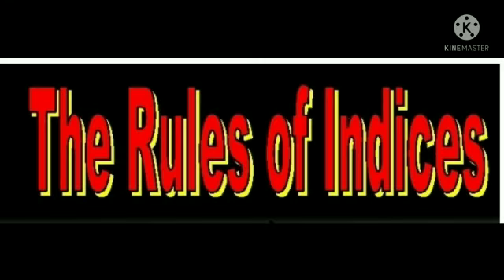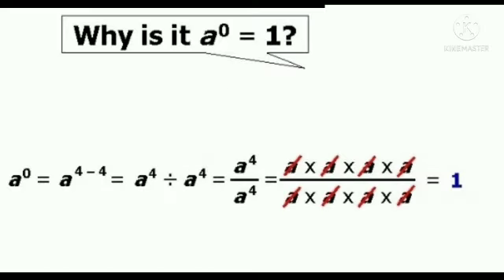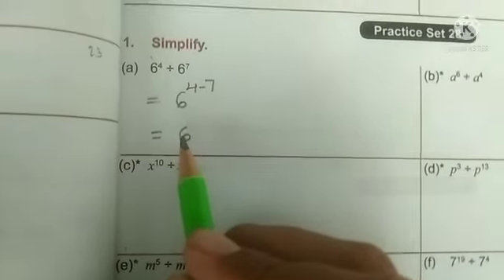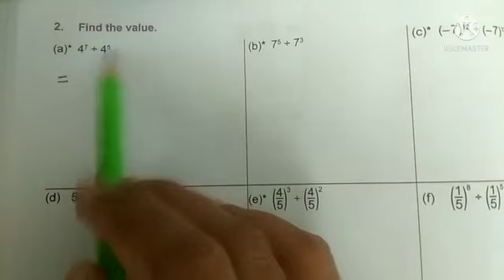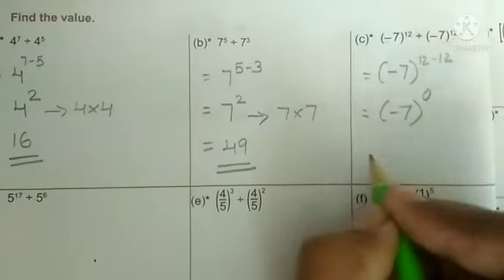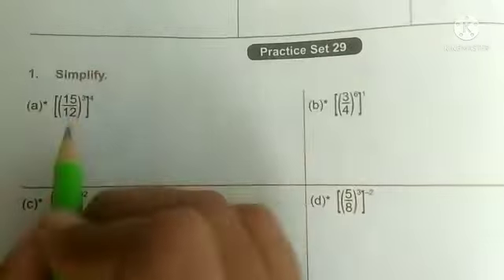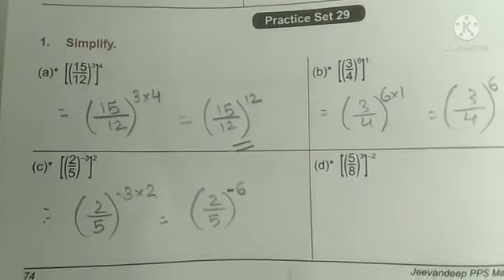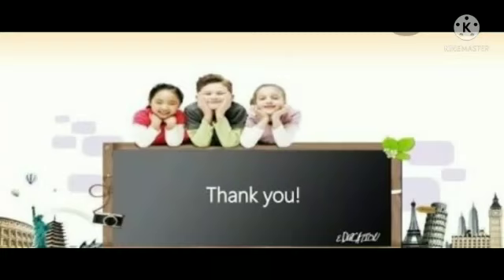Std : 7. Sub : Maths. Chp: 6. Indices (Part 2)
Video on Indices